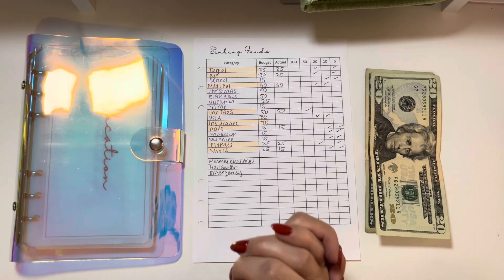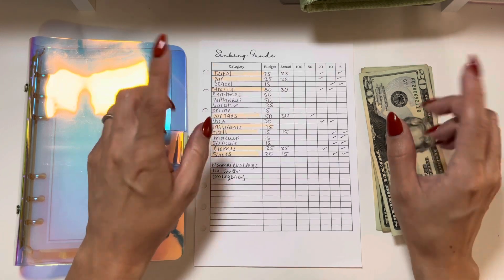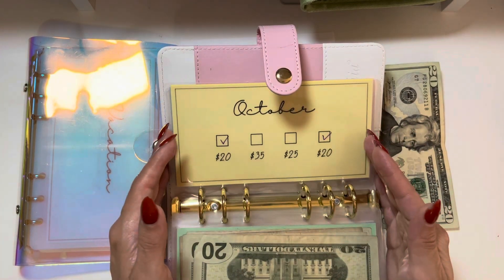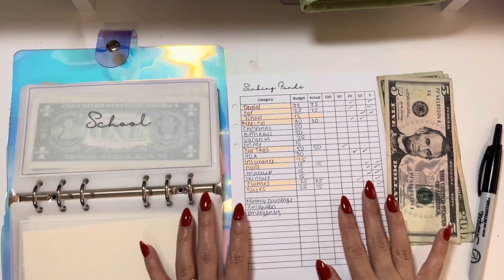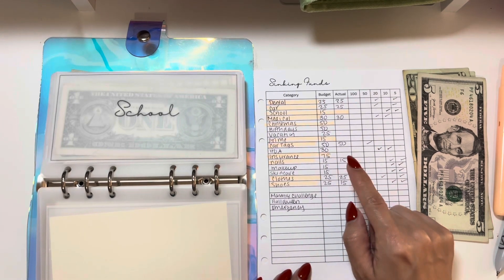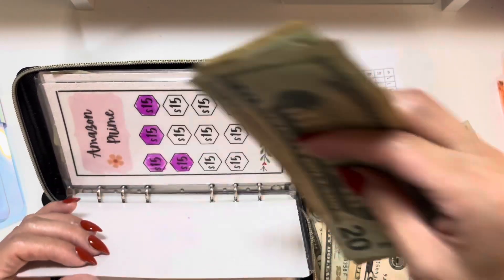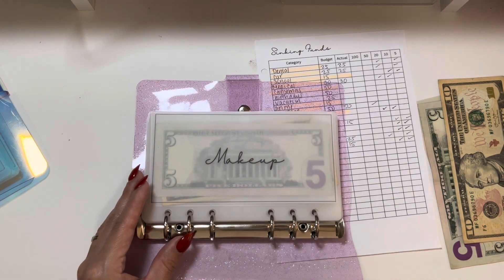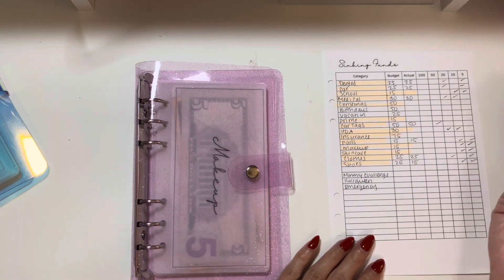Cash Stuffing: End of October sinking funds 🎃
Hi Friends! My name is Sheila. I am married and a mom of two.  I like to make videos on budgeting, lifestyle and beauty. I hope you enjoy today’s video.